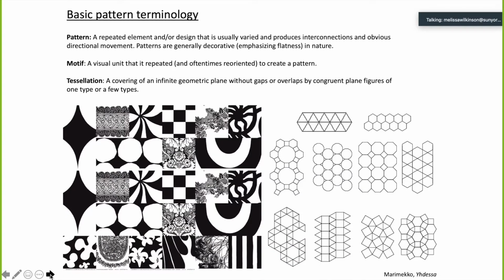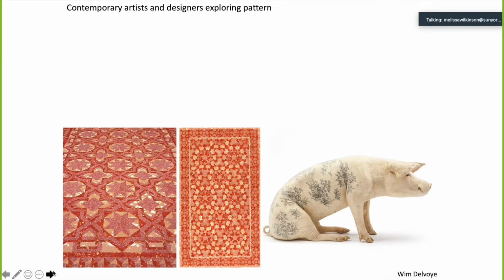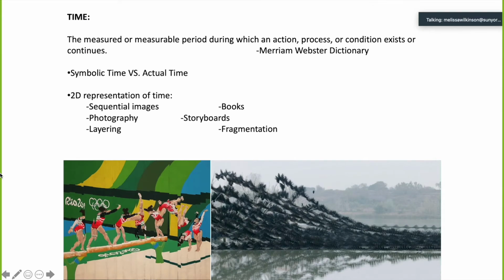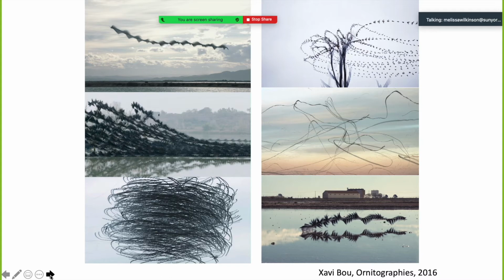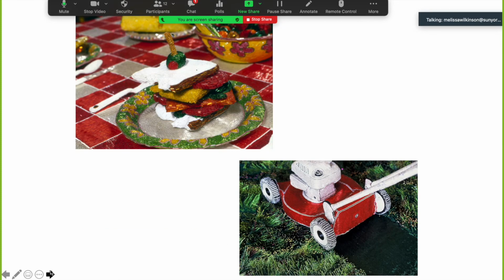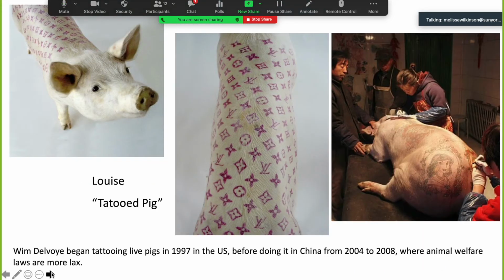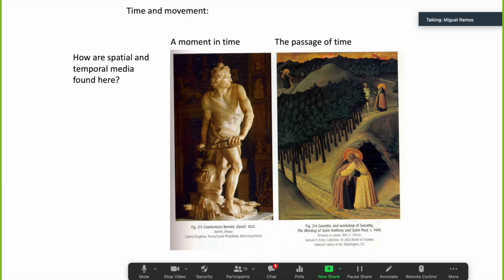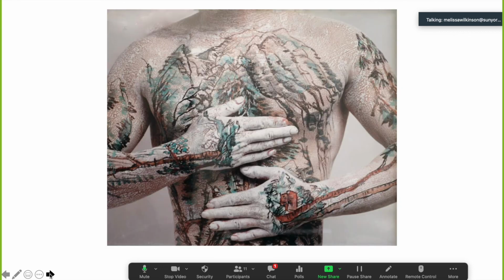Pattern, Texture, Time